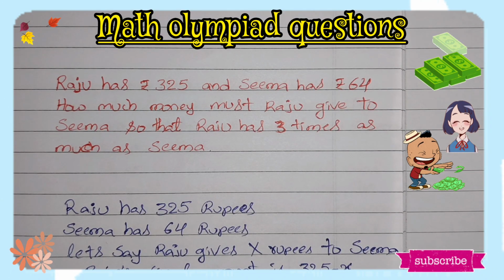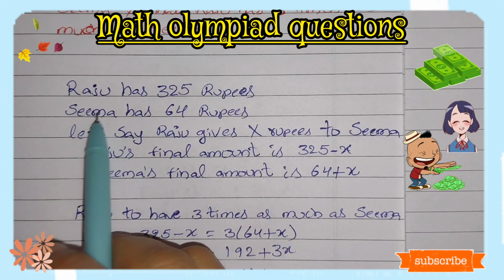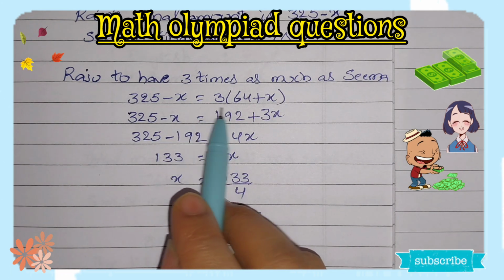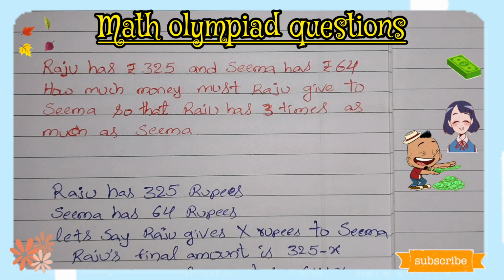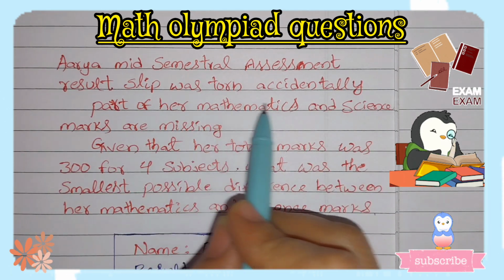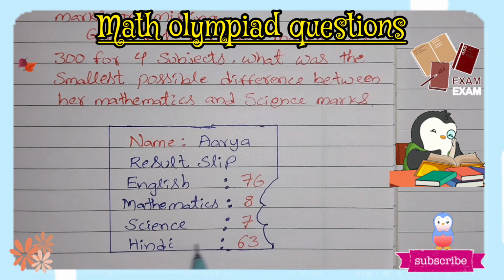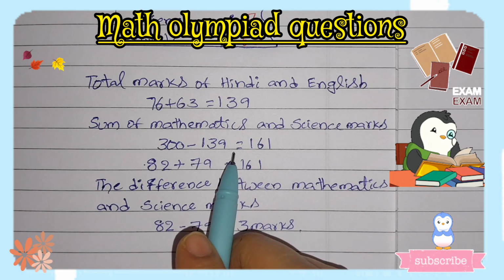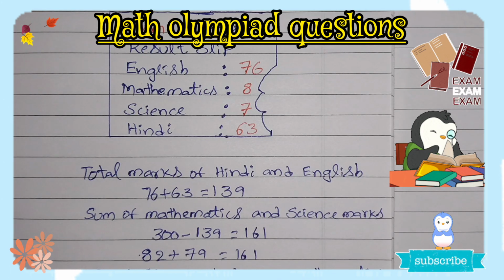Maths olympiad questions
olympiad questions
ssc maker
brain station
word problems
explained in english
class room
coolmathematician 21
master T maths class
online math
think with logic
math queen
quiz land
competitive exam
can you solve this
puzzle monster